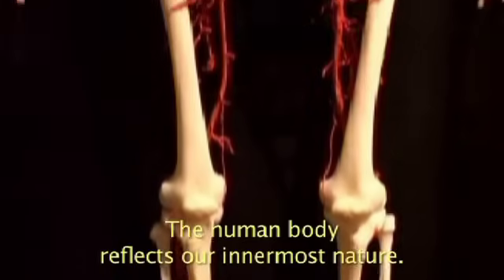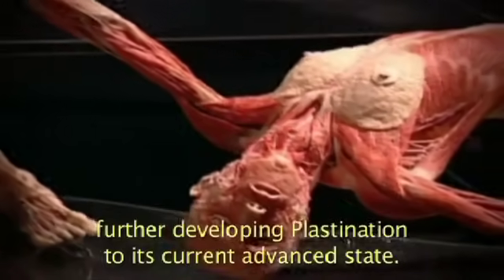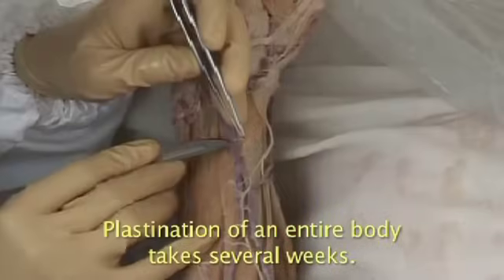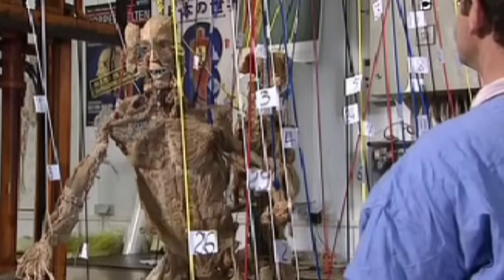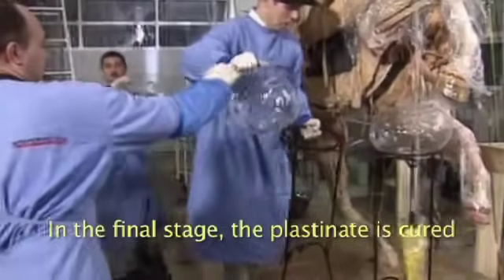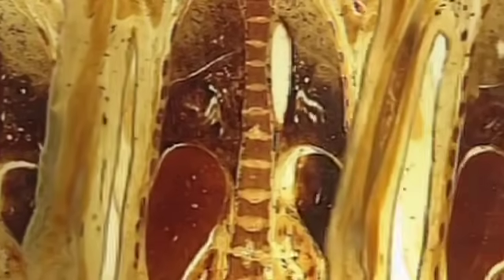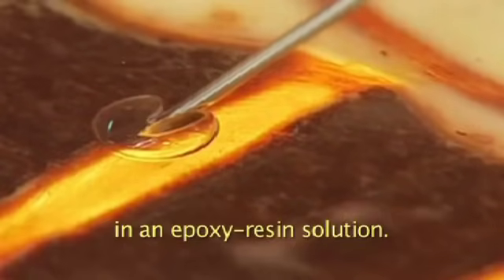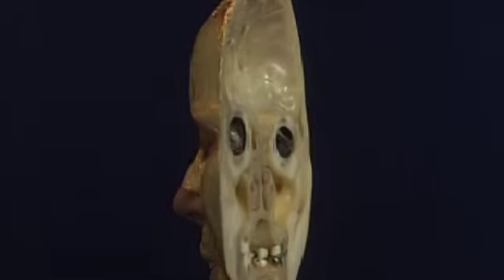Gunther von Hagens' BODY WORLDS: Plastination Technique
BODY WORLDS brings together a collection of real human bodies, specimens, organs and body slices which have been willed by donors and preserved through plastination, a ground-breaking method for specimen preservation invented by Dr. Gunther von Hagens.

This video looks in more detail at the plastination technique.